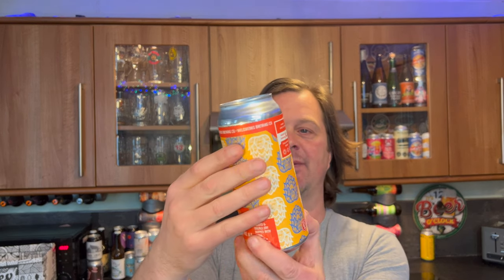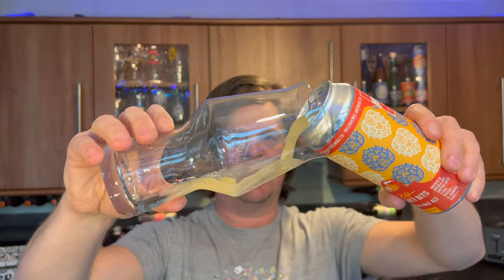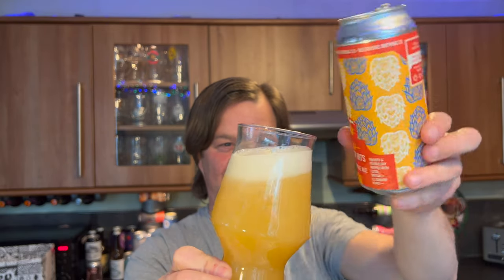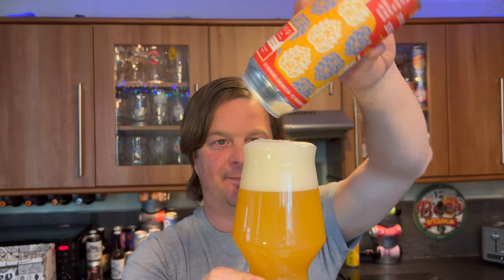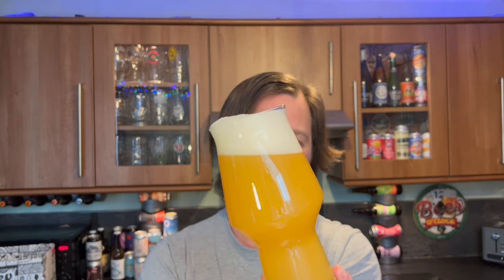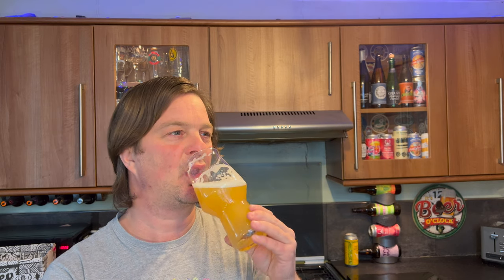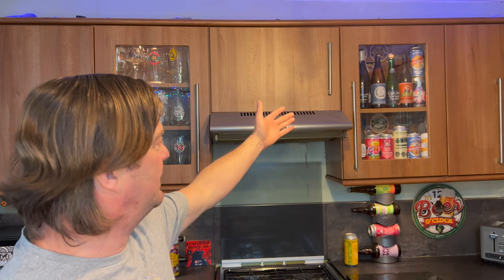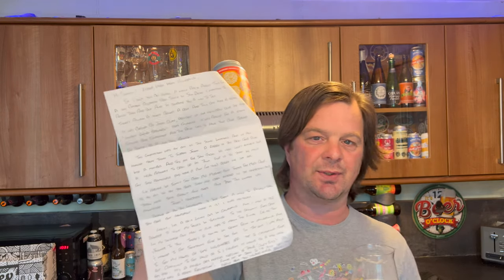Weldwerks DDH Juicy Bits India Pale Ale By WeldWerks Brewing Company | American Craft Beer Review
Recorded In 4K Ultra HD Real Ale Craft Beer Reviews Weldwerks DDH Juicy Bits India Pale Ale By WeldWerks Brewing Company | American Craft Beer Review